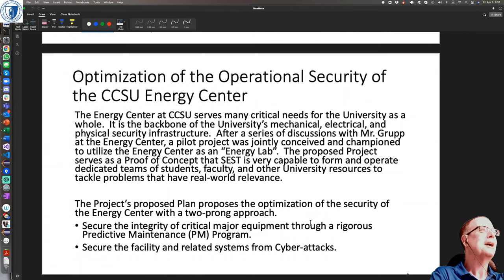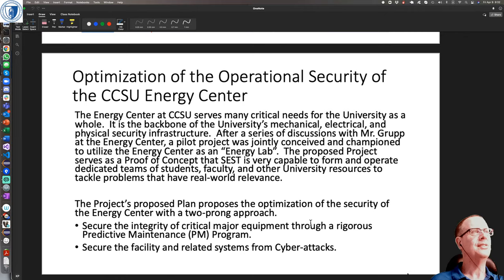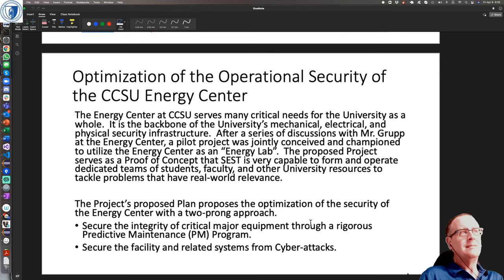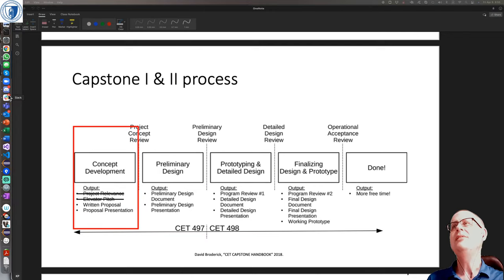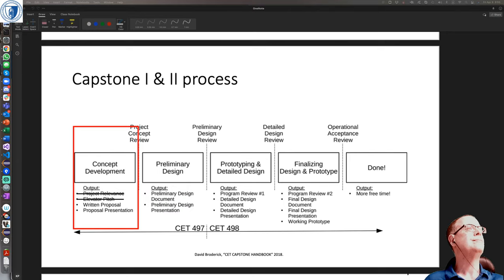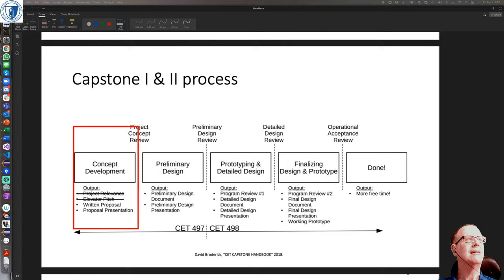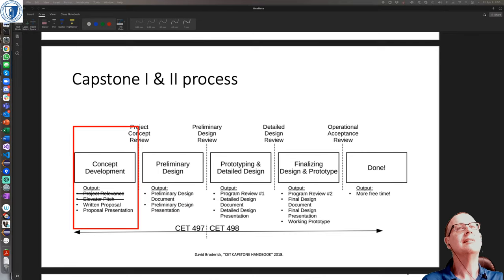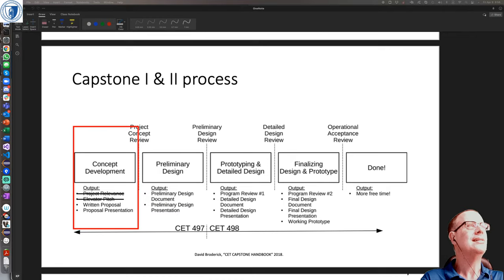CET497 Lecture 09